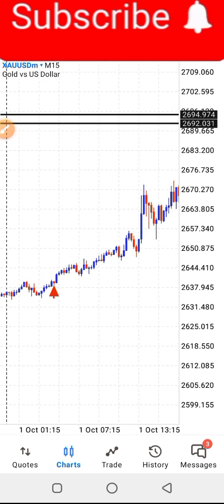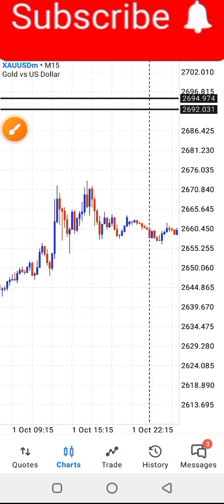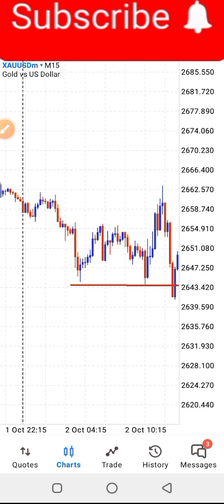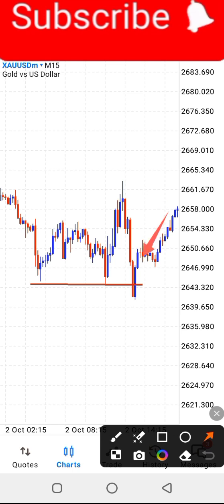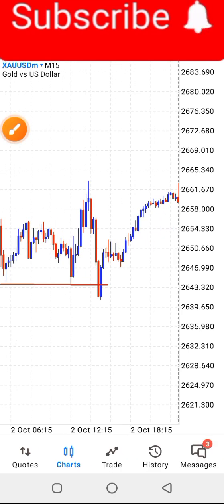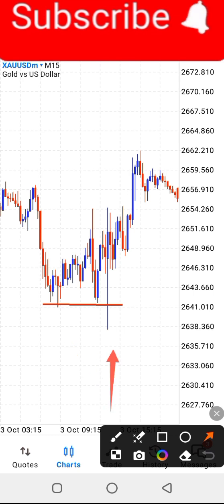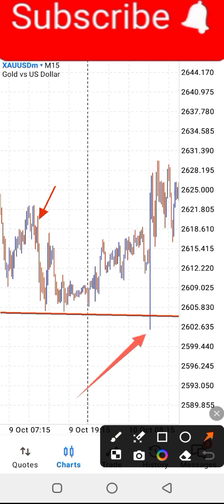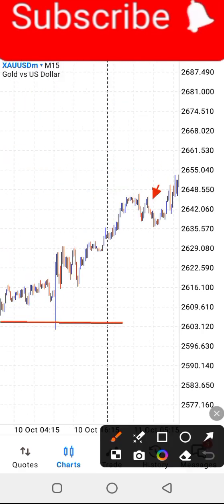SMC Profitable Scalping Trading Strategy!!! (Liquidity levels)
This video shows a very unique and powerful forex trading strategy that forex traders can use for scalping in order to make money online